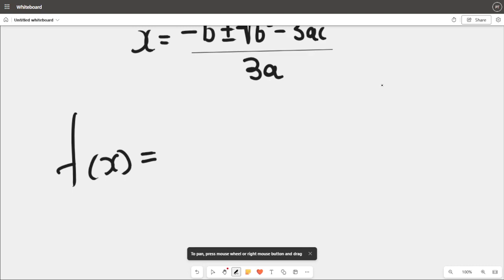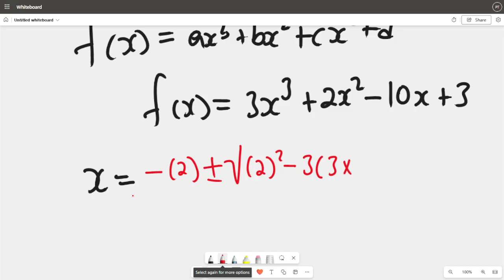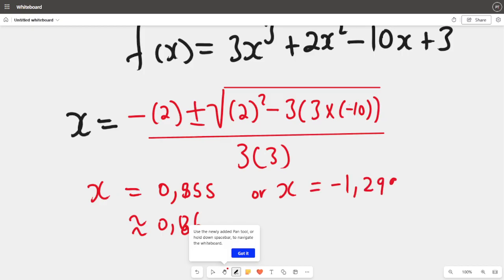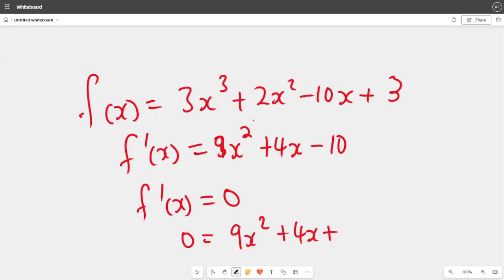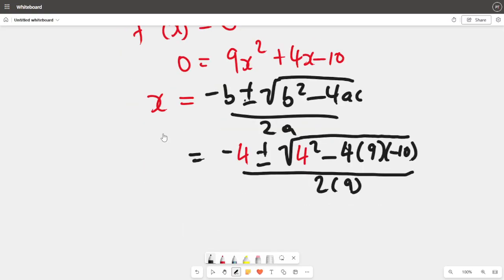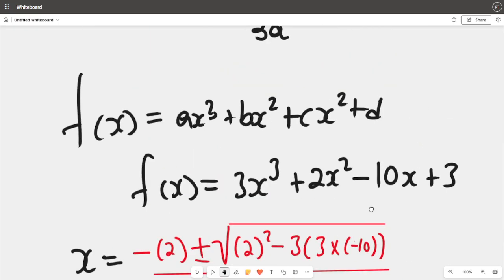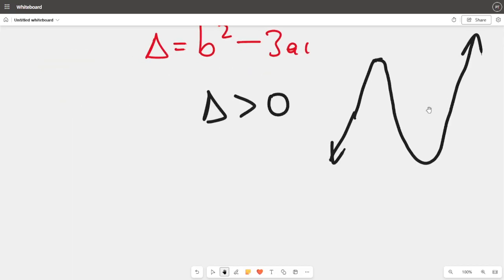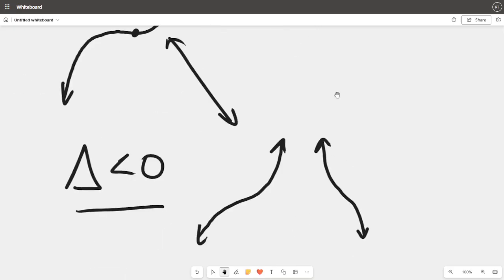Prince's Square Completion Method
this method is mainly useful for finding the x values of the turning point of a cubic function in mathematics without having to rely on computing the values.
rather you just simply substitute the geometric values and get the answers straight away. this brings about pedagogical advantages.